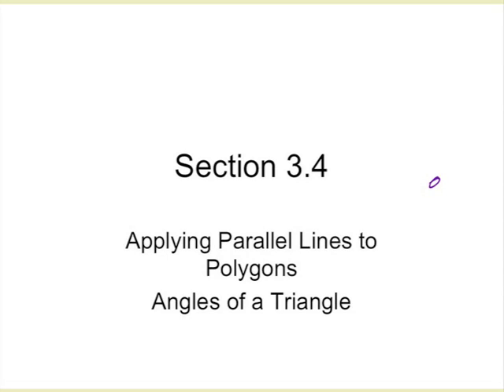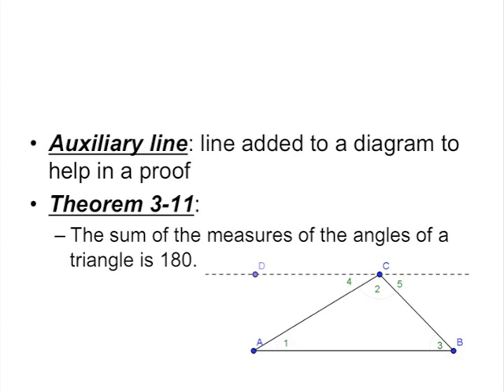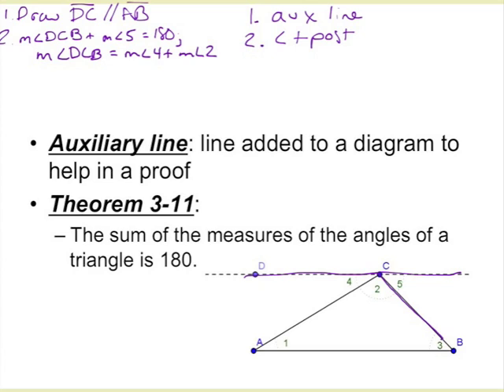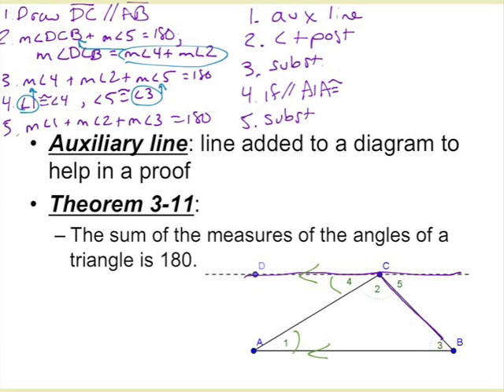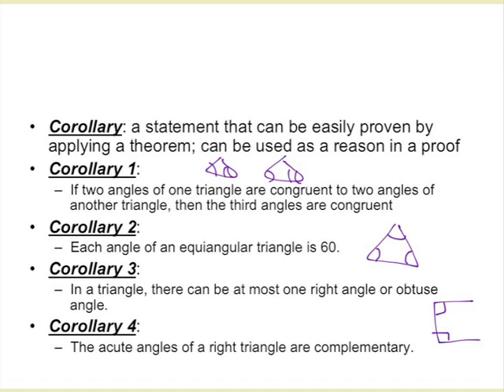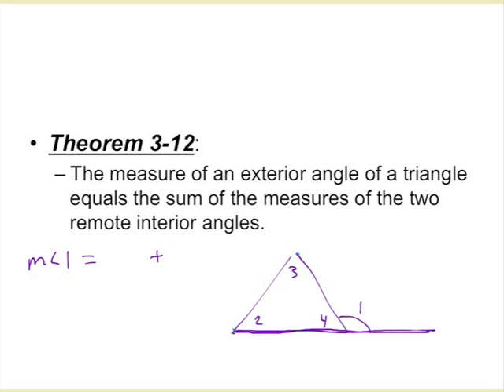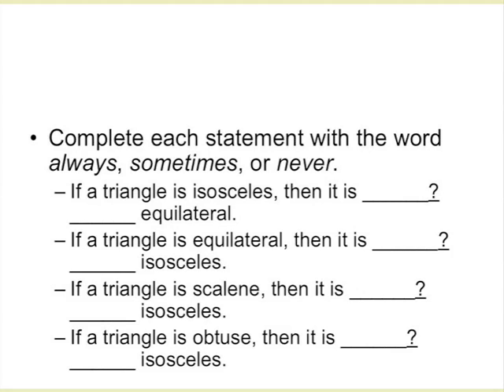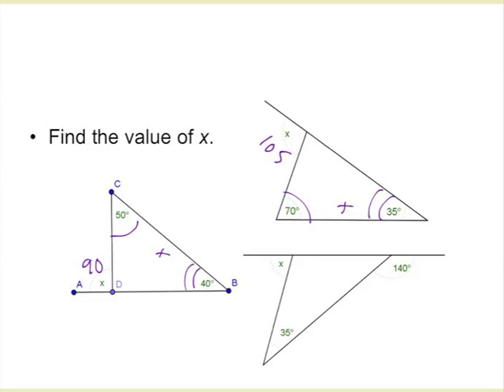geom 3 4